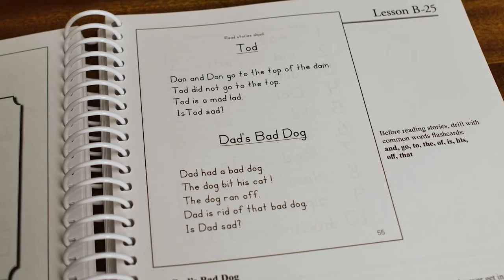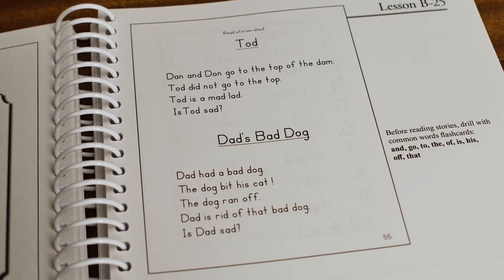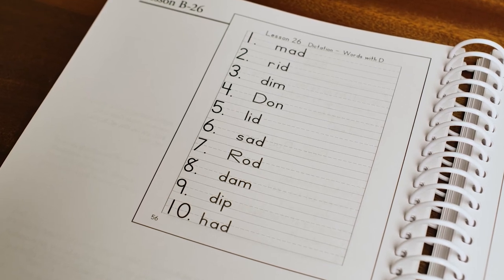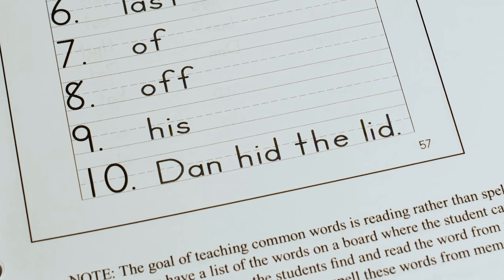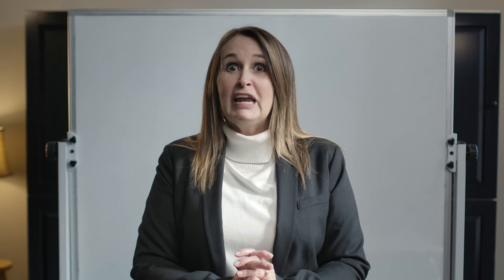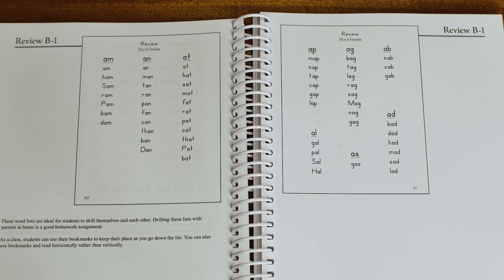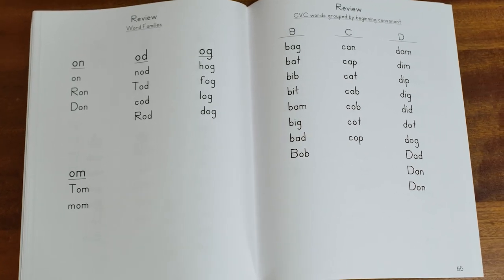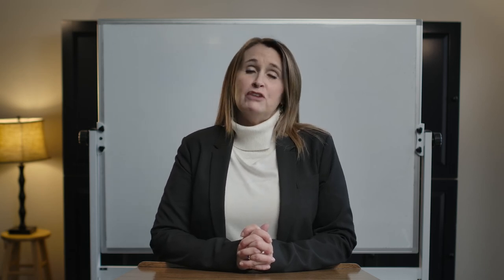How to Use the Memoria Press Classical Homeschool Curriculum: First Start Reading Part II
In this episode, Michelle Tefertiller walks you through teaching a lesson of First Start Reading. She also prepares you for the dictation and assessment portions of the program. This episode is part two of two, so if you haven't seen the first episode, you can watch it

Is there really a need for another phonics program? Well, we thought so! The first reading and printing lessons are critical, and although there are many adequate programs out there, we could not find one with the right combination we were looking for—a balanced, age-appropriate approach to phonics and reading, and a serious focus on correct pencil grip and letter formation. In addition, many phonics programs today use the ladder approach (consonant-vowel blending), which is fine, but we prefer the more traditional (vowel-consonant) approach combined with word families. And one more thing: mastery of the short vowels is the sine qua non of phonics programs, and few programs really give adequate practice in this very important skill. First Start Reading solved all of our little problems and made us happy. We hope you like it too.

Video Contents
00:00 - Introduction and Welcome
00:32 - Introducing Letters and Sounds
01:13 - Formation Instruction
01:36 - Blending, Reading, Tracing, Writing
02:25 - The Story
03:25 - Dictation
04:14 - Common Words
05:13 - Review and Assessment
05:57 - Final Notes

The Book Shelf